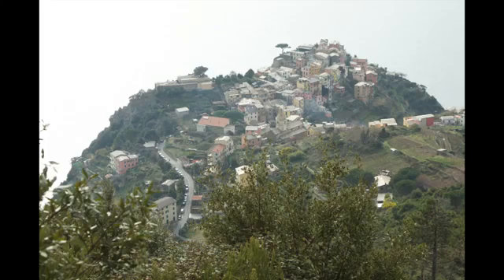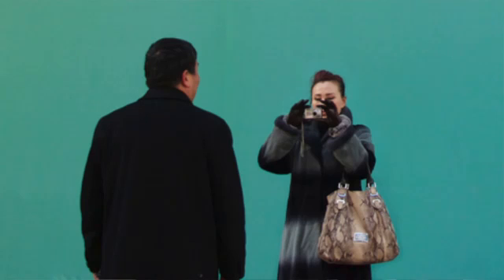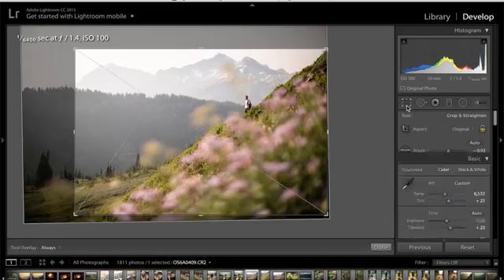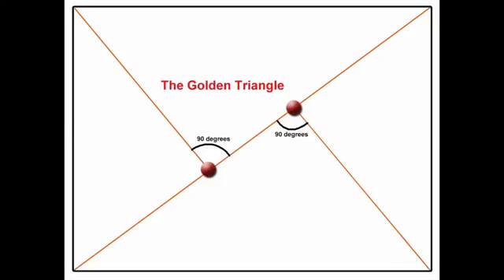11 Compositions in photography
Handling camera at a professional level